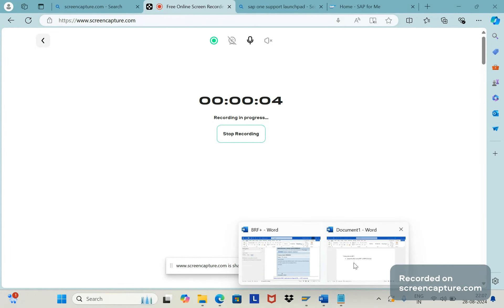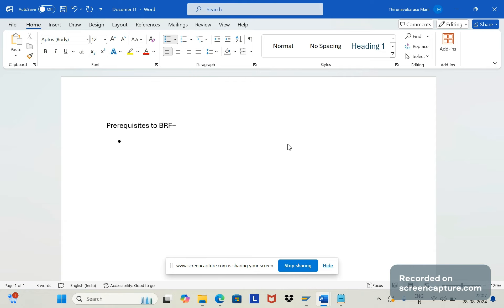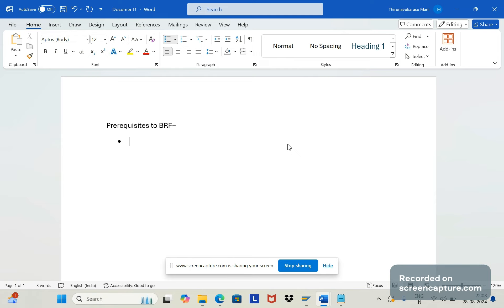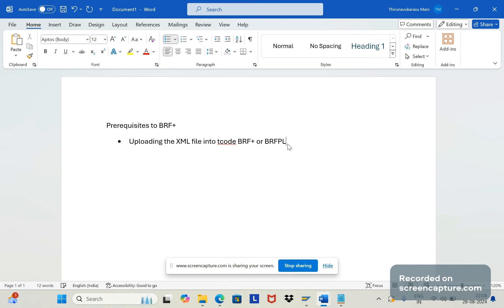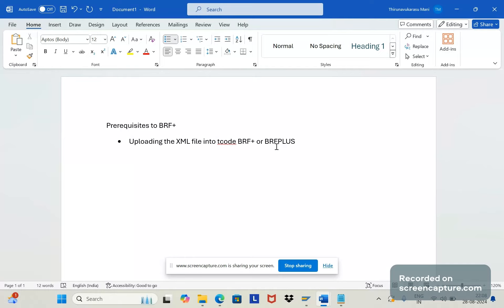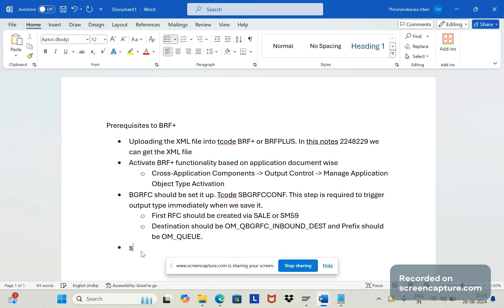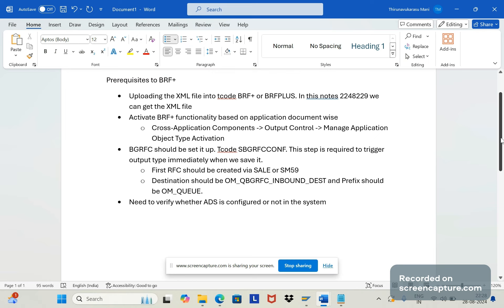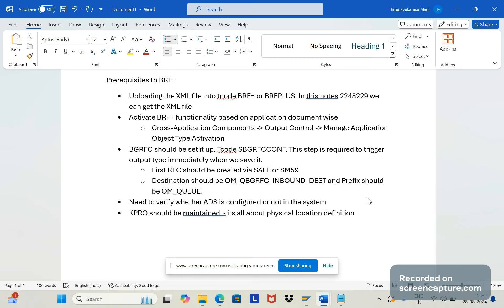SAP S4 Hana BRF+ (Output Determination) - Part 2 (Prerequisites)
In this session, SAP SD AND ABAP LEAGUE SUPPORT Raj is going to discuss about SAP S4HANA BRF+. In this video going to discuss about what are the prerequisites required before using BRF+

• Uploading the XML file into tcode BRF+ or BRFPLUS. In this notes 2248229 we can get the XML file
• Activate BRF+ functionality based on application document wise
o Cross-Application Components - Output Control - Manage Application Object Type Activation
• BGRFC should be set it up. Tcode SBGRFCCONF. This step is required to trigger output type immediately when we save it.
o First RFC should be created via SALE or SM59
o Destination should be OM_QBGRFC_INBOUND_DEST and Prefix should be OM_QUEUE.
• Need to verify whether ADS is configured or not in the system
• KPRO should be maintained  - its all about physical location definition